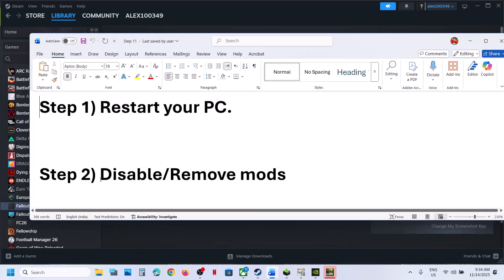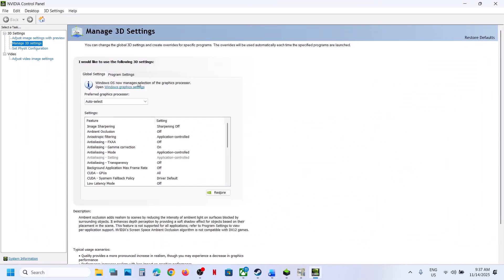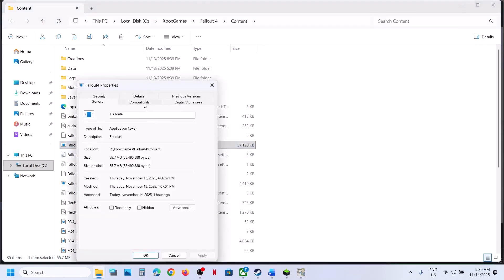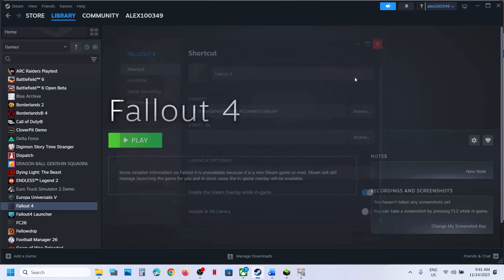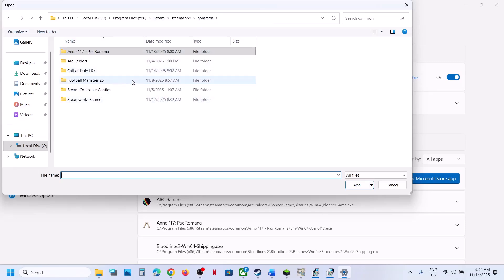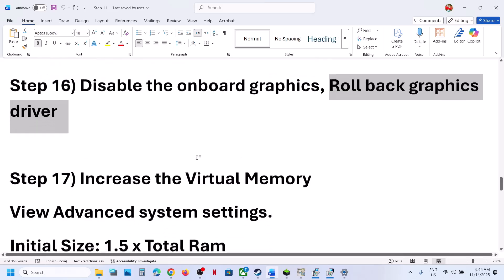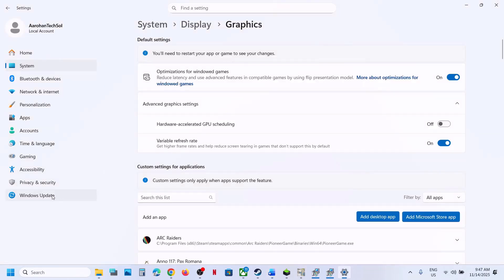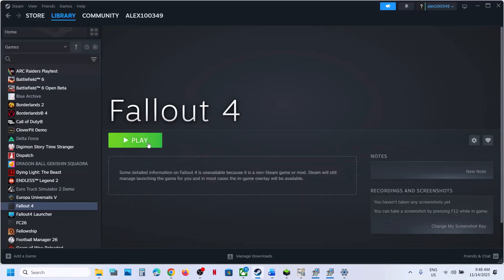Fix Fallout 4 Anniversary Edition Not Launching/Crashing/Not Loading/Freezing/Black Screen Issue PC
Fix Fallout 4 Anniversary Edition Crash At Startup/Crash To Desktop (CTD) On PC, Fix Fallout 4 Anniversary Edition Won't Launch/Not Launching PC, Fix Fallout 4 Anniversary Edition Freezing On PC, Fix Fallout 4 Anniversary Edition Black Screen On PC, Fix Fallout 4 Anniversary Edition Not Loading On PC
Step 2) Disable/Remove mods
Step 3) Turn Off Weapon Debris in the launcher.
Step 4) Limit your monitor's refresh rate to 60Hz. Go in your Windows display settings /advanced display/Set your monitor to 60 Hz.
Step 5) Try launching the game from Nvidia App, optimize the game, if already optimized, revert the optimization. Debug mode, restore the settings
Step 6) Close OneDrive
Step 7) Rename Save game file (This will result in loss of game progress)
Step 14) Run the game on dedicated graphics card. Desktop users make sure HDMI/DP Cable is connected to dedicated graphics card slot not the motherboard slot
Step 15) Set Windows power plan to "Power Saver", Enable/disable hardware accelerated GPU scheduling
Step 16) Disable the onboard graphics, Roll back graphics driver
Step 18) Unplug External devices such as hotas, wheel, pedals, disconnect external keyboard/mouse (disconnect keychron/razer huntsman keyboard), Razer Tartarus, disconnect all the additional USB adapter connected to PC, disconnect additional joystick/controllers connected, disconnect multiple monitors, turn off Razer Synapse (razor lighting effects) and MSI Dragon Center, corsair software, close third-party services such as nahimic services/lightingservice.exe etc. in task manager, disable Steam Overlay,  close all the overlay apps (Discord, Nvidia App, Nvidia shadow play overlay, AMD overlay), close all the overclocking application MSI Afterburner/Rivatuner, perform cleanboot, remove the undervolt
Step 20) If able to launch the game, try windowed mode & lower down video settings